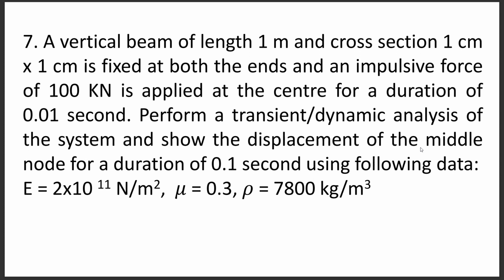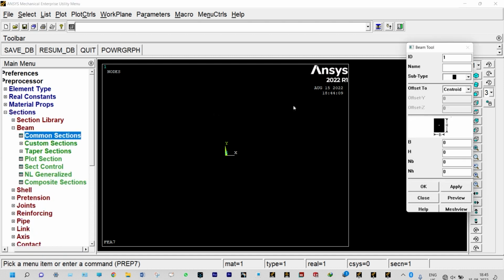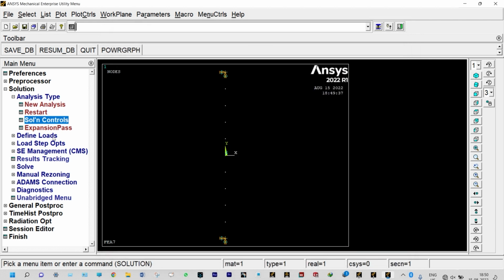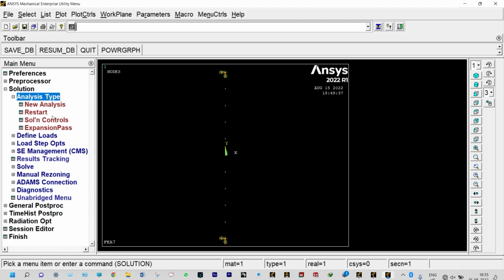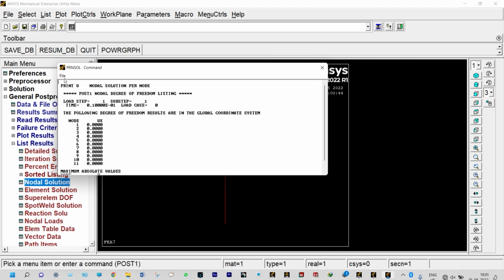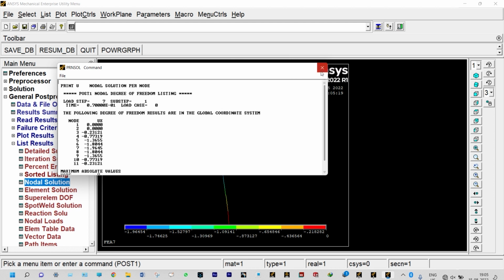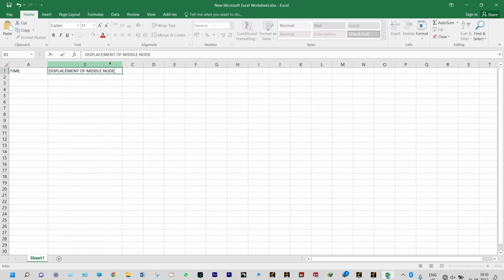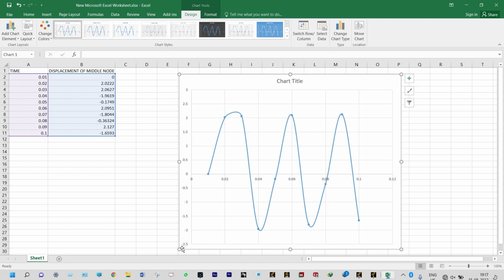Transient Analysis of a Beam | FEA Beam under Impulse Loading - ANSYS Mechanical APDL